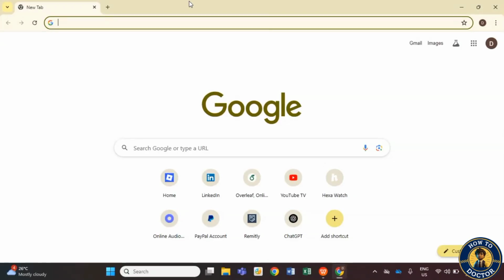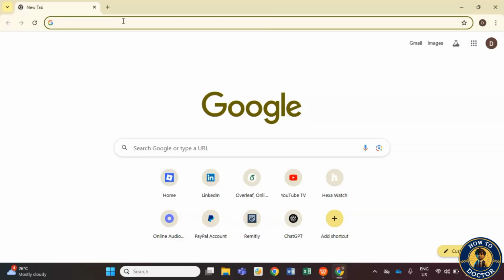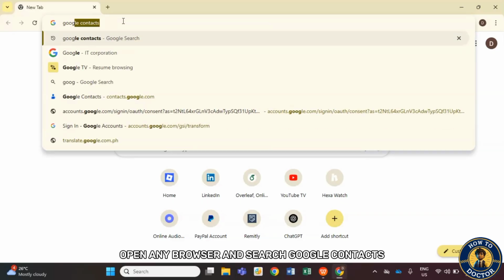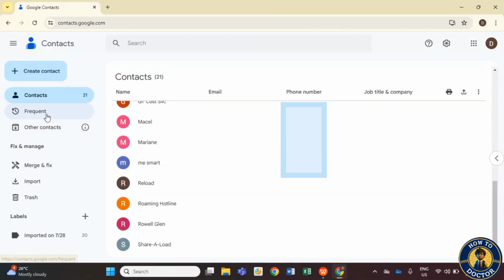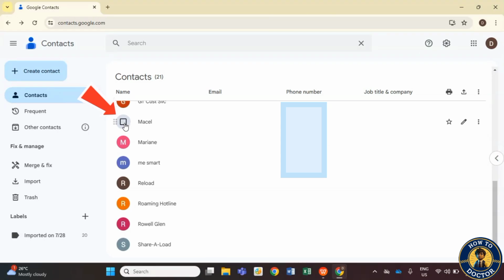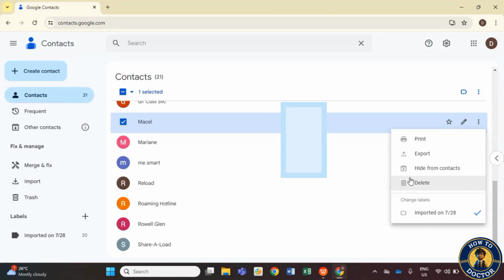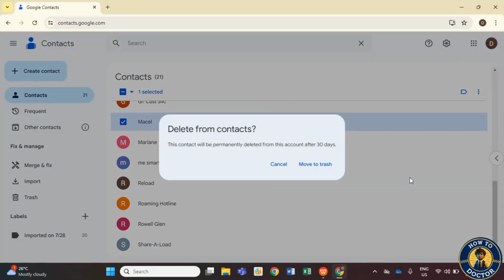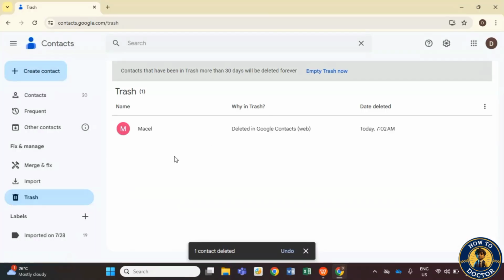How to Remove Old Email Suggestions in Gmail Fast!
Welcome back to the HOW to Doctor channel! In this video, we'll guide you through effective `contact management` by showing you how to delete suggested email addresses in Gmail using `gmail tools`. This process is a great step towards better `digital organization`, helping you clean up your `address book` and boost your `productivity`. 💻📱

00:00 - Introduction
00:01 - How to Delete Suggested Email Addresses in Gmail
00:37 - Steps to Delete Contacts
01:00 - Conclusion

Welcome back to the How to Doctor channel! In today's video, we’re tackling a common issue many Gmail users face: how to delete suggested email addresses in Gmail. If you've ever been frustrated by unwanted suggestions popping up while composing emails, this guide is just what you need!

To get started, you'll want to open your preferred browser and search for Google Contacts. Make sure you're signed in with the same Gmail account that’s causing you trouble. Once you're logged in, navigate through the interface where you'll find sections like "Frequent" or "Other Contacts." This is where most of those pesky suggested addresses are stored.

Finding the contact you wish to remove is simple—just search for it directly or select multiple contacts at once if needed. After identifying which email address(es) you'd like to delete, head over to the top right corner of your screen and click on the more actions button (it looks like three dots). From there, selecting the delete option will initiate their removal from your Gmail suggestions.

It's important to note that deleted contacts won't vanish immediately; they’ll remain in your trash for 30 days before being permanently removed. However, if you're eager to clear them out completely right away, feel free to visit your trash folder and delete them permanently.

Once these steps are completed successfully, those unwanted email addresses will no longer appear as suggestions when using Gmail!